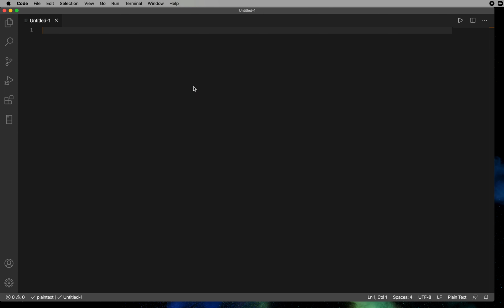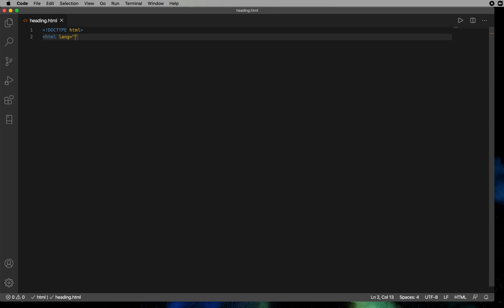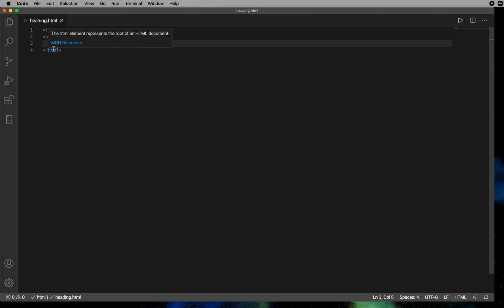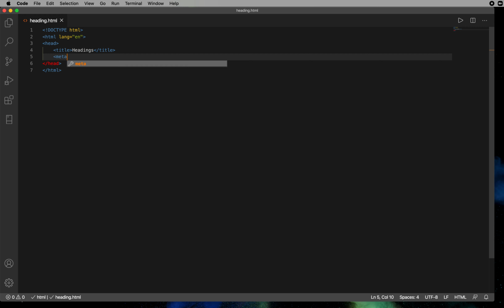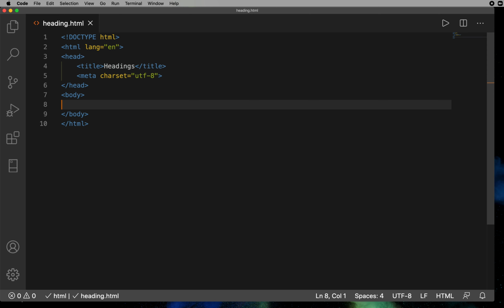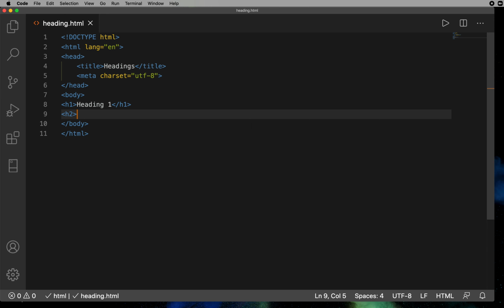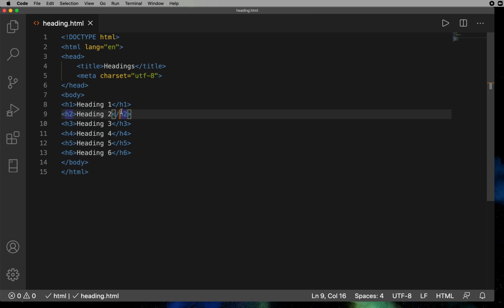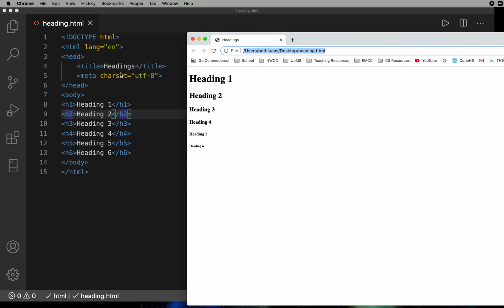HTML02 - Heading Elements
Tutorial on h1, h2, h3, h4, h5, h6 elements